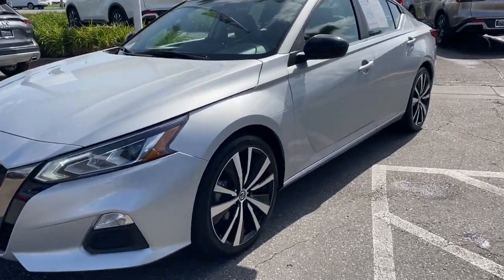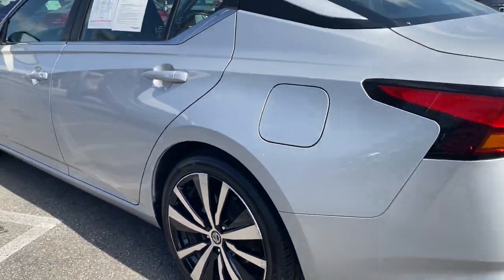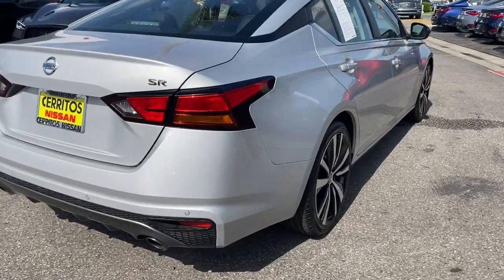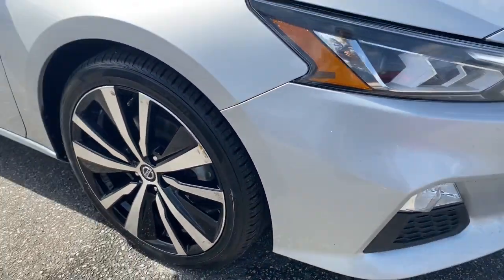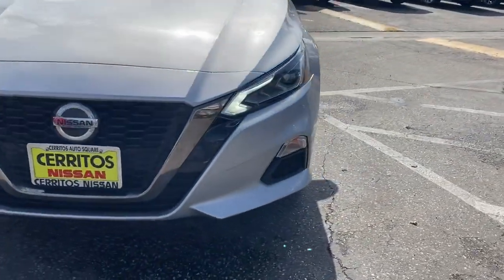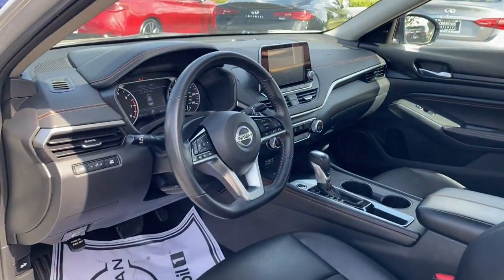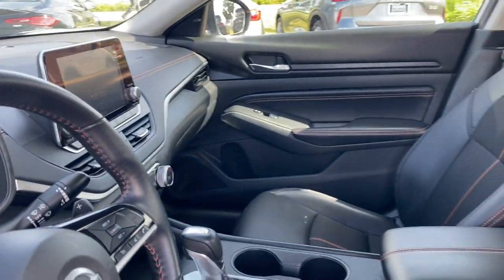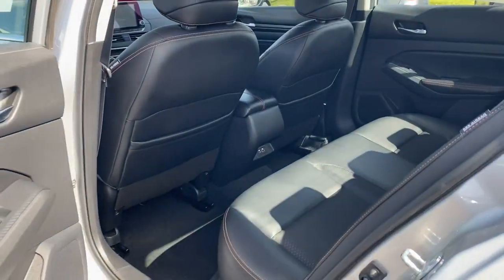2021 Nissan Altima Cerritos, Los Angeles, Anaheim, Huntington Beach, Long Beach, CA R32983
Brilliant Silver Metallic Used 2021 Nissan Altima 2.5 SR available in Cerritos, California at Cerritos Nissan. Servicing the Los Angeles, Anaheim, Huntington Beach, Long Beach, CA area.

Cerritos Nissan
18707 E. Studebaker Rd

**SAVE** **ONE OWNER** **EXTRA CLEAN** **VERY WELL EQUIPPED AND METICULOUSLY MAINTAINED** **APPLE CARPLAY COMPATIBLE** **PADDLE SHIFTER** **REMOTE ENGINE START** **PUSH BUTTON START** **BLIND SPOT ASSIST** **BACKUP CAMERA** **SATELLITE RADIO** **BLUETOOTH** **MP3** **ALLOY WHEELS** CVT with Xtronic. CARFAX One-Owner. Priced below KBB Fair Purchase Price! Clean CARFAX. 28/39 City/Highway MPG 2.5 SR FWD CVT with Xtronic 2.5L 4-Cylinder DOHC 16VCerritos Nissan Keeping it Simple! Giant Cerritos Nissan is a well-recognized dealership located on the border of LA and Orange County. We proudly serve LA County Orange County Riverside San Diego and San Bernardino counties.Click for more information Call to set up an appointment or better yet come on down to giant Cerritos Nissan and get behind the wheel and test drive it today!
SPORT  SPORT SEAT TRIM  -inc: unique color stitching,[L93] SR FLOOR MATS/TRUNK MAT/HIDEAWAY NETS  -inc: dual trunk hooks,BRILLIANT SILVER METALLIC,Front Wheel Drive,Power Steering,ABS,4-Wheel Disc Brakes,Brake Assist,Brake Actuated Limited Slip Differential,Aluminum Wheels,Tires - Front Performance,Tires - Rear Performance,Temporary Spare Tire,Power Mirror(s),Rear Defrost,Intermittent Wipers,Variable Speed Intermittent Wipers,Automatic Highbeams,Daytime Running Lights,Automatic Headlights,LED Headlights,AM/FM Stereo,Satellite Radio,MP3 Player,Bluetooth Connection,Auxiliary Audio Input,Smart Device Integration,Requires Subscription,Steering Wheel Audio Controls,Power Driver Seat,Bucket Seats,Pass-Through Rear Seat,Rear Bench Seat,Adjustable Steering Wheel,Trip Computer,Power Windows,Leather Steering Wheel,Keyless Entry,Power Door Locks,Keyless Start,Keyless Entry,Power Door Locks,Remote Trunk Release,Cruise Control,A/C,Cloth Seats,Premium Synthetic Seats,Driver Vanity Mirror,Passenger Vanity Mirror,Driver Illuminated Vanity Mirror,Passenger Illuminated Visor Mirror,Remote Engine Start,Keyless Start,Power Windows,Power Door Locks,Trip Computer,Security System,Immobilizer,Traction Control,Stability Control,Traction Control,Front Side Air Bag,Front Collision Mitigation,Driver Monitoring,Rear Parking Aid,Blind Spot Monitor,Lane Departure Warning,Rear Collision Mitigation,Tire Pressure Monitor,Driver Air Bag,Passenger Air Bag,Front Head Air Bag,Rear Head Air Bag,Passenger Air Bag Sensor,Front Side Air Bag,Rear Side Air Bag,Knee Air Bag,Child Safety Locks,Back-Up Camera